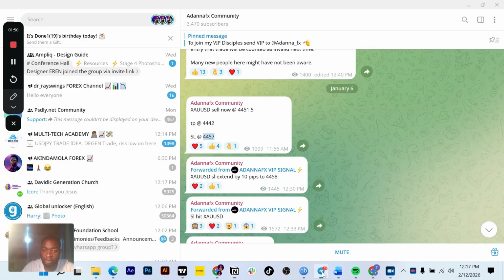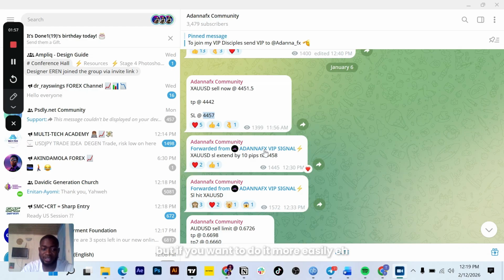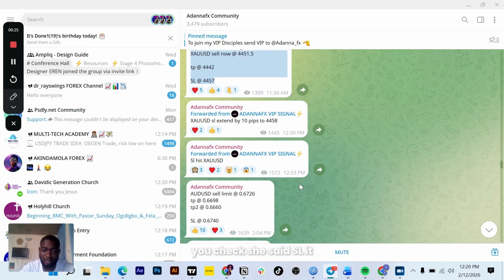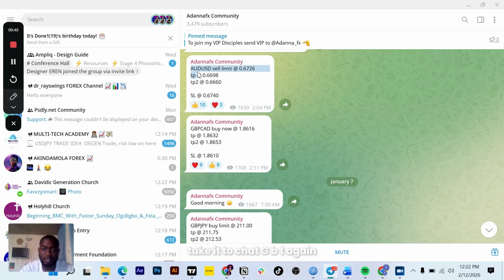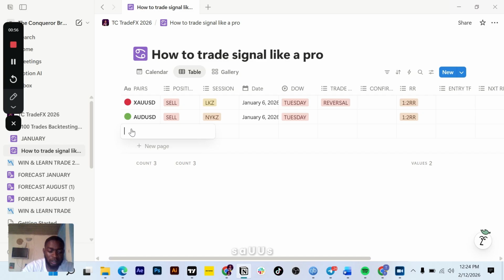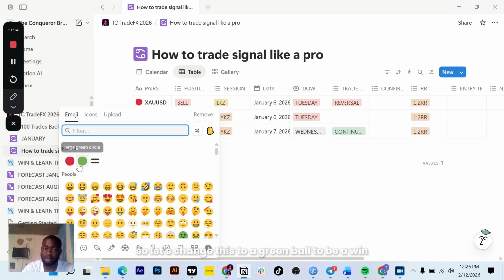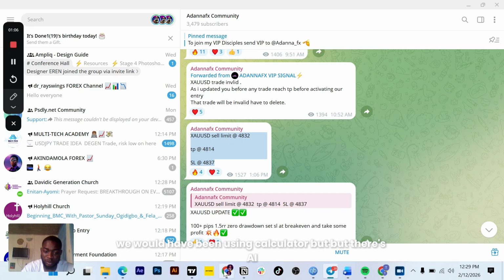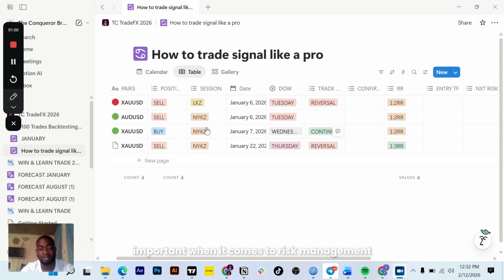How to trade Forex signal like a pro in 2026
I'm📉 Stop Losing Through Forex Signals – Copy Trade Like a Pro

Are you tired of copying trading signals and still blowing accounts?

In this video, I break down how to copy trade signals the RIGHT way — not emotionally, not blindly, but strategically like a professional trader.

Most people fail with signals because they don’t understand the trader behind the signal. In this video, I show you how to analyze and track signals using Notion so you can copy smart, manage risk properly, and protect your capital.

Here’s what you’ll learn:

✅ How to use Notion to record and track every trade
✅ How to calculate a signal provider’s winning rate
✅ How to understand their trading session (London, New York, etc.)
✅ How to identify their risk-to-reward ratio
✅ How to analyze their stop loss range
✅ How to know if a signal provider is actually profitable long-term

Copy trading is not gambling.
If you don’t track data, you are trading blindly.

This video will change how you use forex signals forever.

If you’re serious about becoming consistent in forex, this is for you.